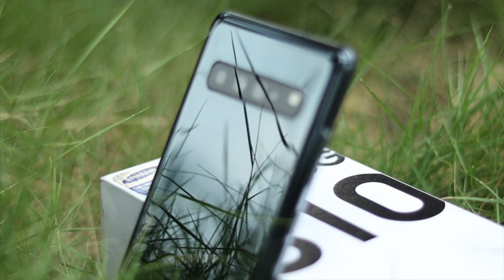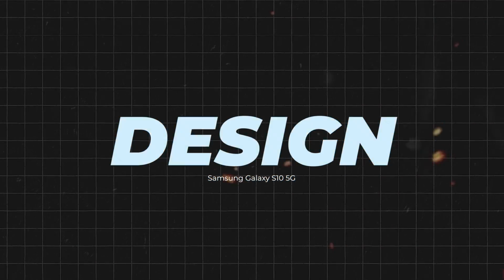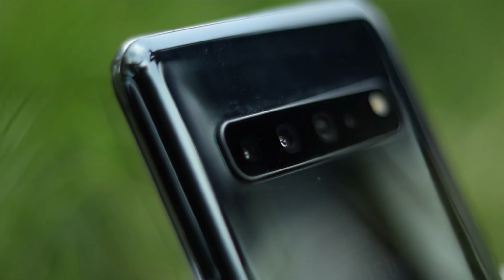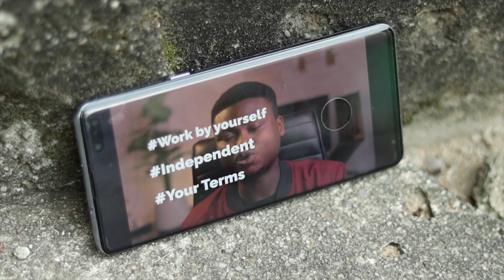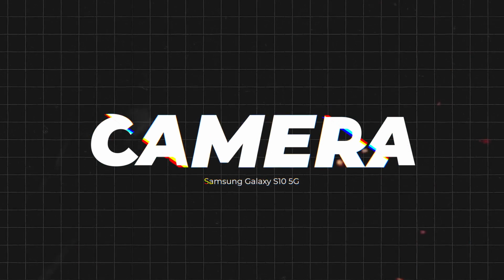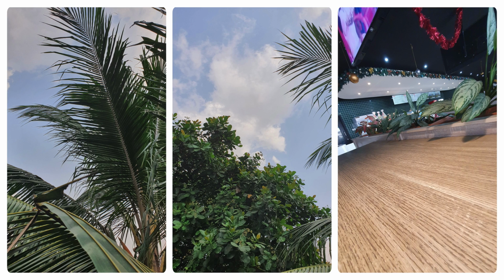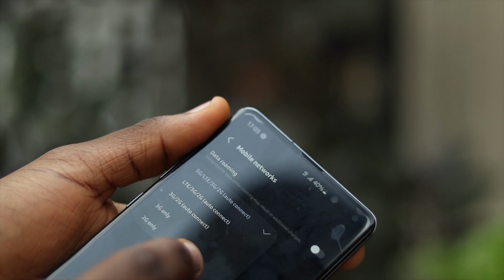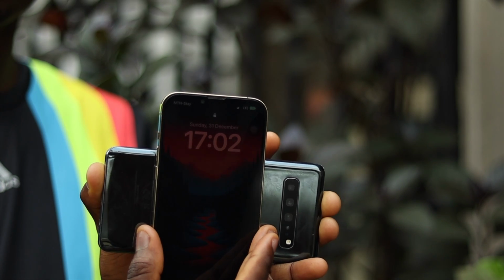Is the Samsung Galaxy S10 5G worth it in 2024? | Indepth Review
📱 Welcome to ShallyTech, your go-to source for the latest in-depth reviews! In today's video, we're diving deep into the Samsung Galaxy S10 5G, revisiting this flagship device in 2024 to see how it holds up against the latest tech trends. Whether you're considering an upgrade or just curious about this classic device, we've got you covered!

🚀 Key Features:
Discover the standout features of the Samsung Galaxy S10 5G, including its 5G capabilities, stunning display, powerful camera setup, and more. We'll explore how these features have stood the test of time and if they're still relevant in today's fast-paced tech landscape.

🔄 Performance and Speed:
Is the Samsung Galaxy S10 5G still a speed demon in 2024? We'll test its performance, multitasking capabilities, and overall speed to see if it can keep up with the demands of modern users.

📸 Camera Test:
Capture the moment with our in-depth camera test! We'll evaluate the camera quality, low-light performance, and the latest software updates that might have enhanced the photography experience.

🔋 Battery Life:
Has the battery life of the Samsung Galaxy S10 5G held up over the years? We'll share our real-world usage experience and let you know if it's still reliable for a full day of use.

💡 Software Updates and Support:
Stay up-to-date with the latest software developments! We'll discuss the current software version, any recent updates, and Samsung's commitment to providing ongoing support for the Galaxy S10 5G.

🤔 Is It Worth It in 2024?
Our final verdict – is the Samsung Galaxy S10 5G still worth considering in 2024? We'll weigh the pros and cons, taking into account the device's age and the current smartphone market.

Don't miss out on future tech reviews, comparisons, and the latest updates from ShallyTech!

Here at ShallyTech! We're dedicated to bringing you the latest technology reviews, tips, tricks, tutorials, unboxing and freelancing tutorials. From smartphones to laptops and everything in between, we'll help you stay up-to-date on the latest tech trends.

Time Stamps⏰
00:00 - Introduction
00:35 - The Design
01:15 - The Display
01:28  - Performance
02:07 - The Camera
02:40 - Camera Test
03:11 - Other Features
04:00 - Final Verdict